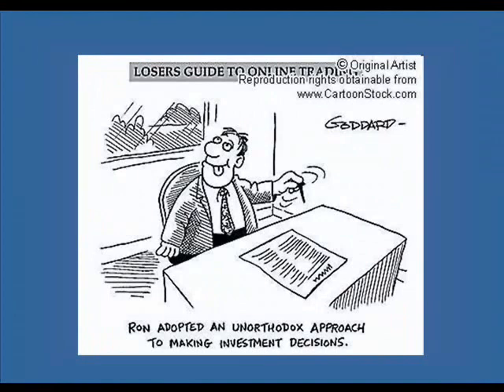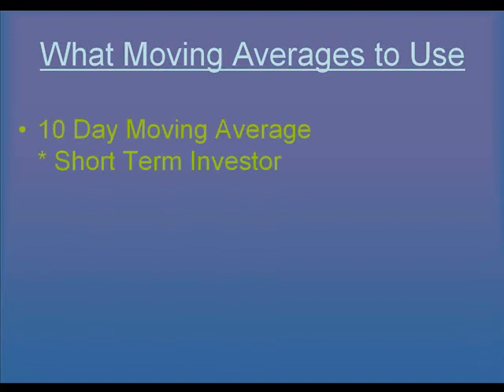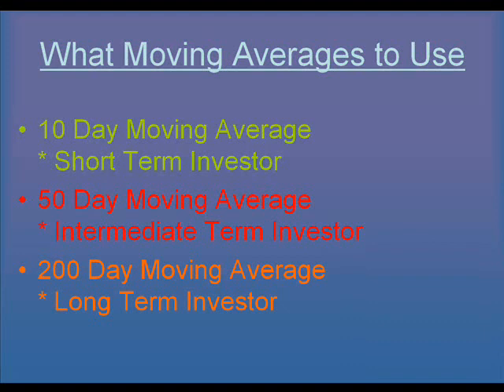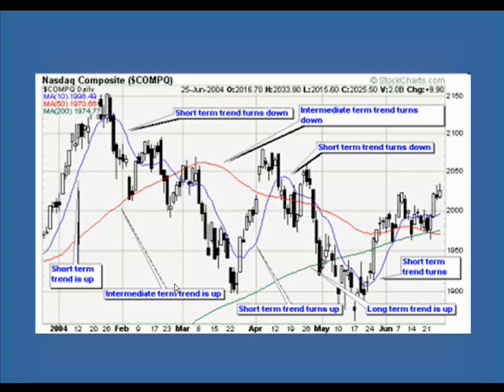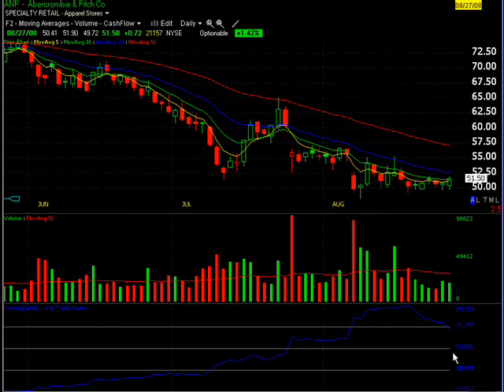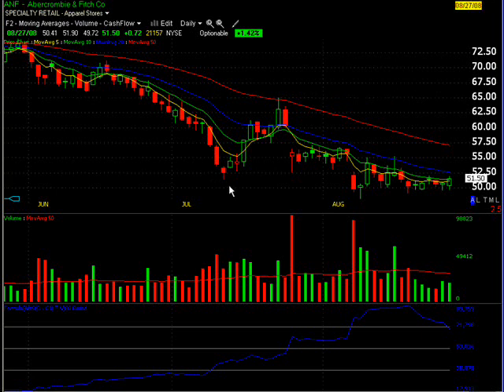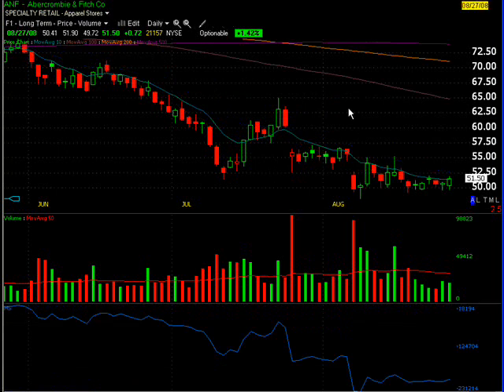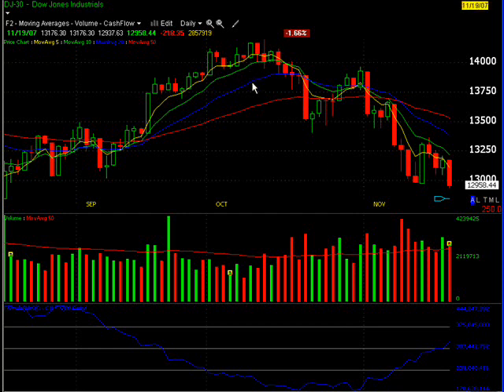How to use Moving Averages in your Trading System Part 2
- Now that we have explained what moving are and what they look like.  We now want to take a look at how to use moving averages and define some trading rules you can use as a part of your trading system.  Come join us @